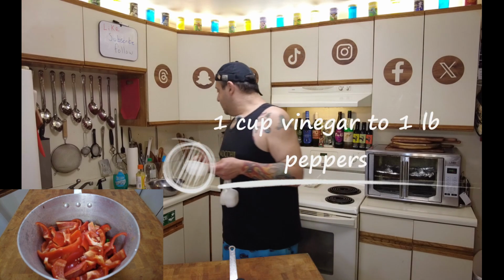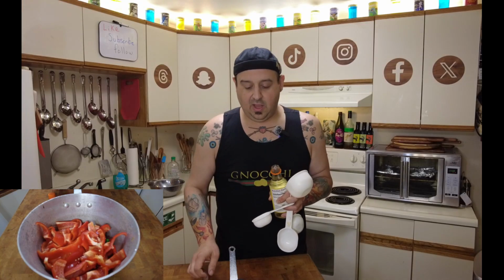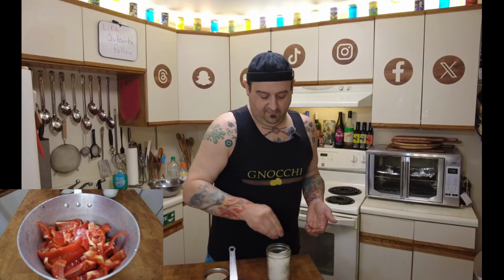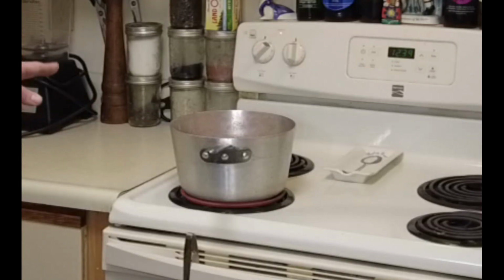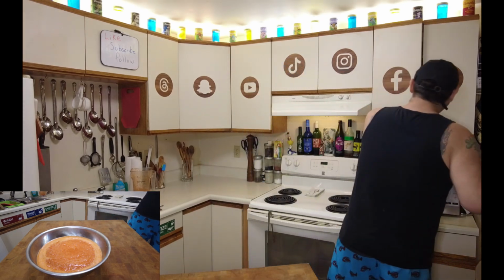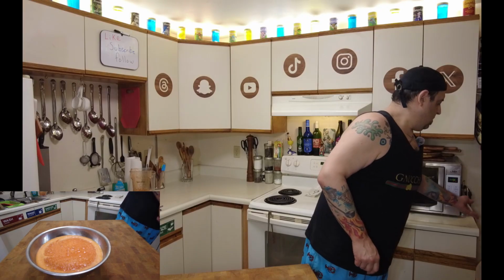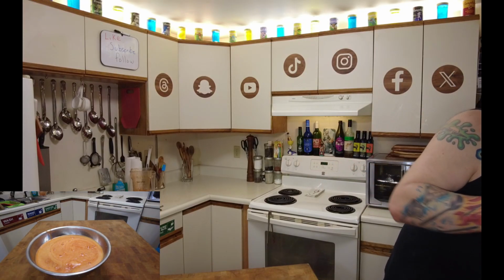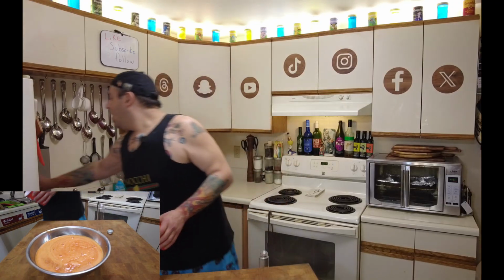Louisiana Style Korean Hot Sauce. Quick Recipe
I had too many Korean peppers left over from this years harvest so I decided to figure out a good recipe for a quick and tasty hot sauce. Enjoy!